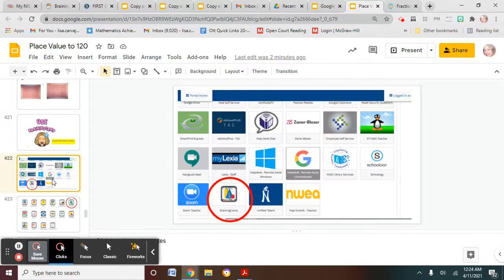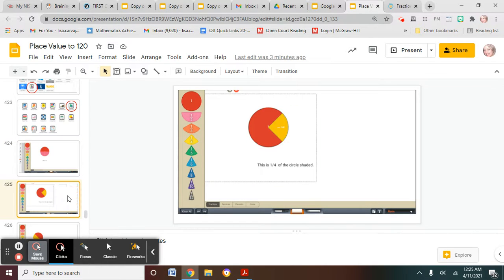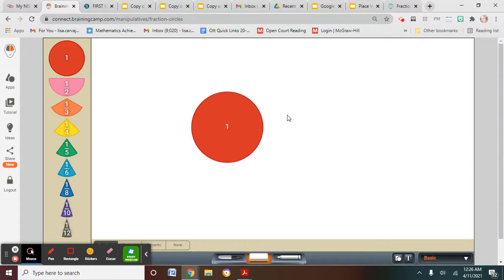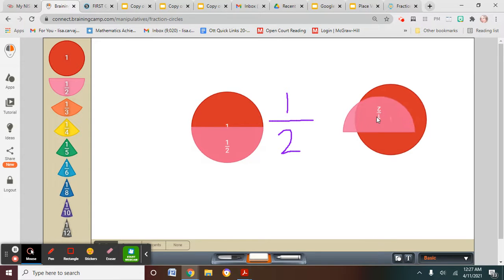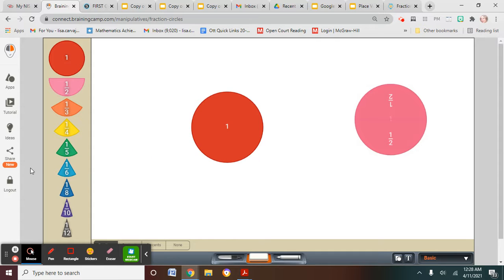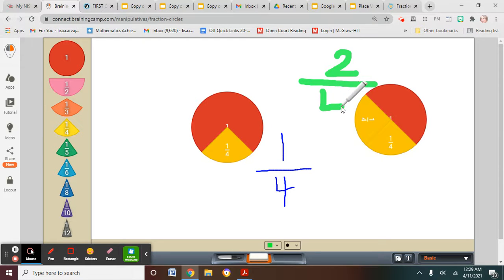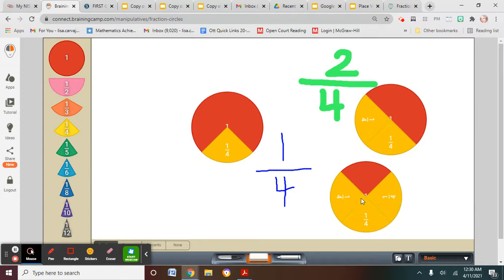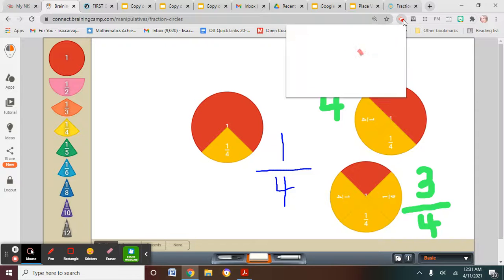Untitled: Apr 11, 2021 12:31 AM